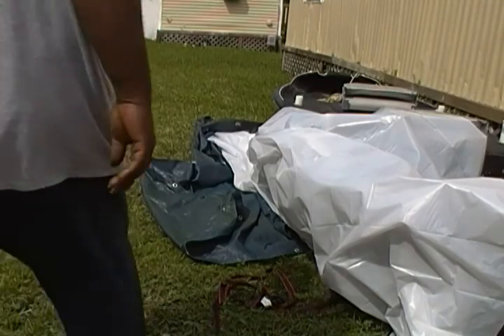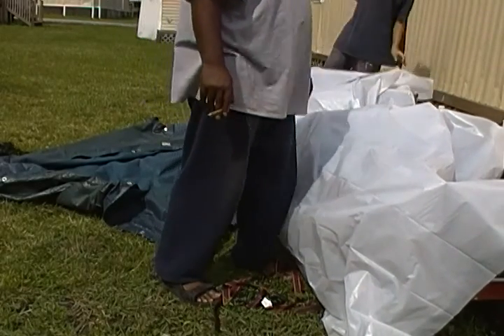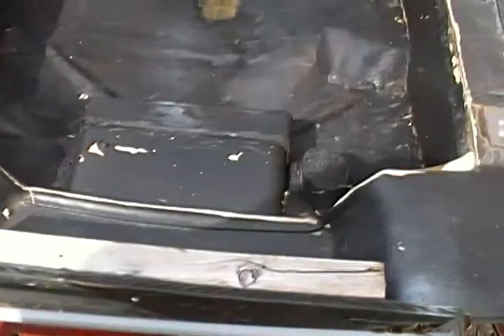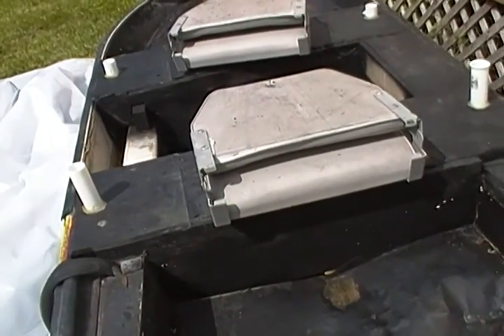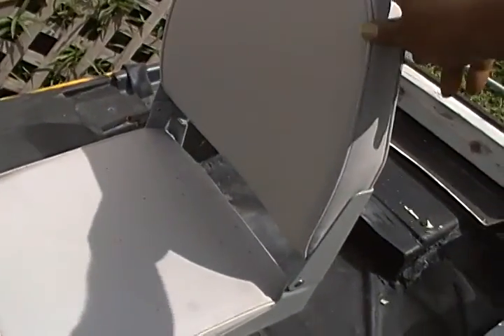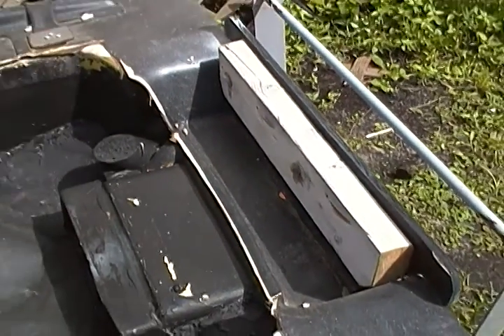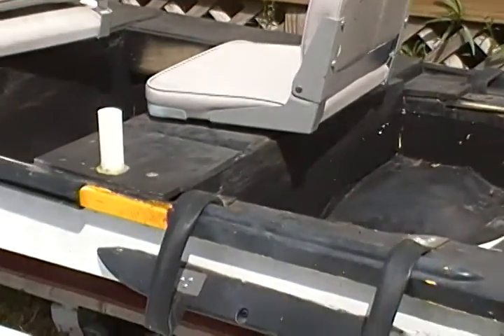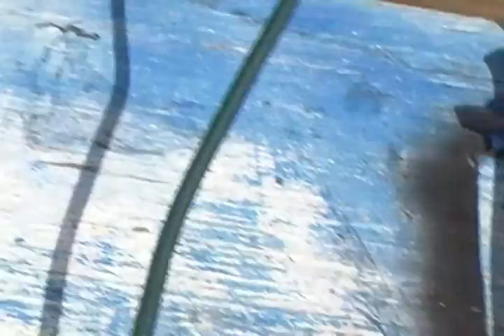Jet ski boat conversion #10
Jet ski boat update on conversion of body.